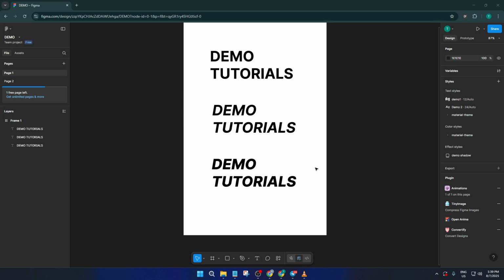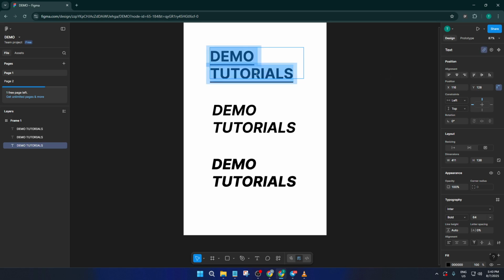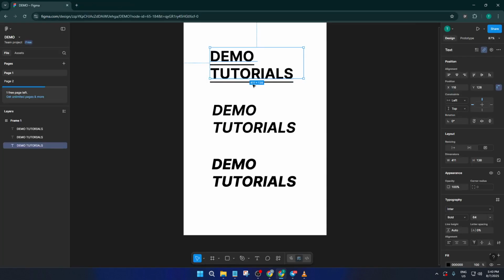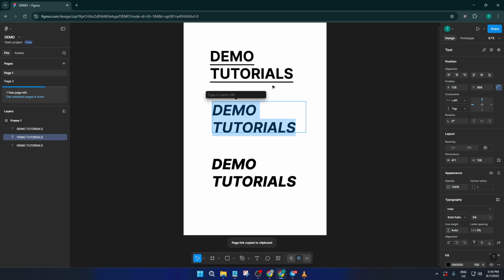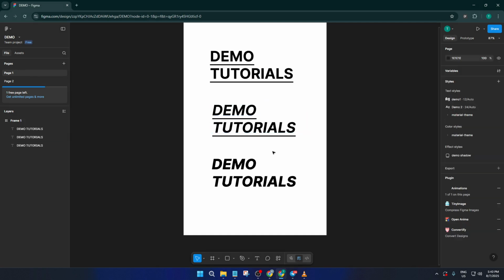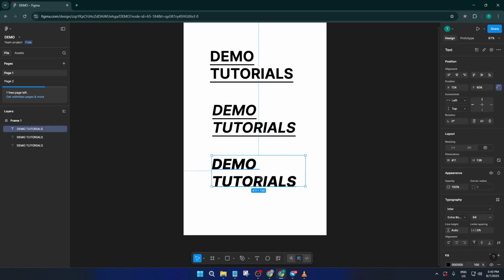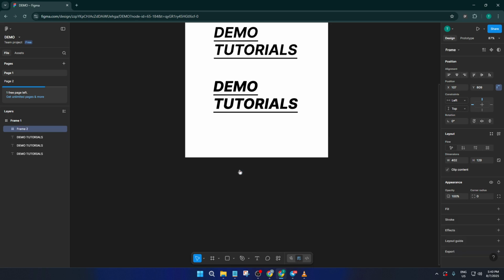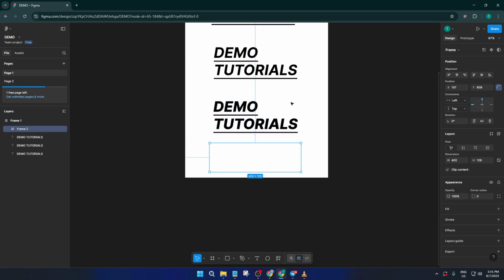How To Hyperlink using Figma (Updated 2026 Guide)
Learn how to hyperlink using Figma with a clear, beginner-friendly walkthrough. This tutorial explains the essential tools, settings, and steps you need to complete the process efficiently while keeping your Figma workflow organized.